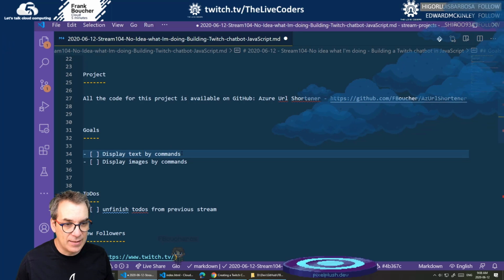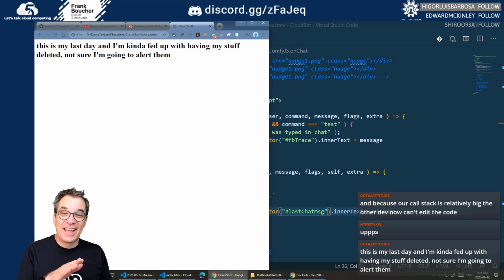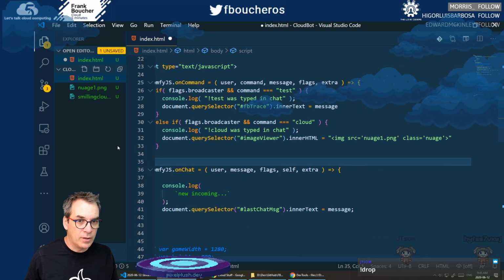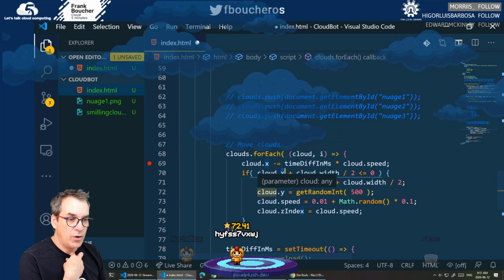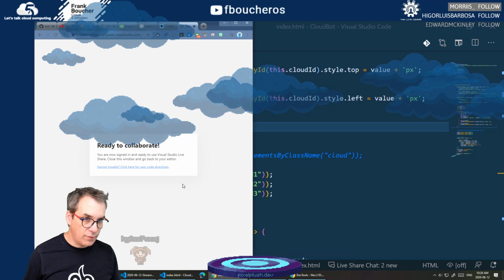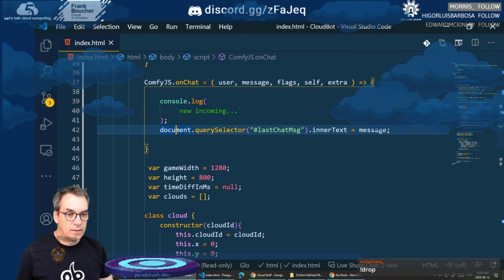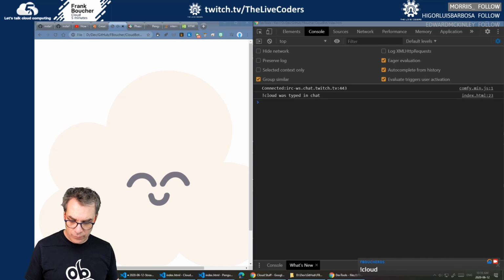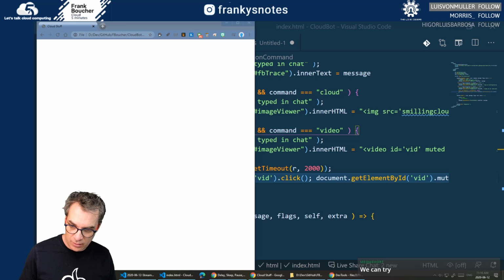Stream 104 - No idea what I'm doing - Building a Twitch chatbot in JavaScript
In this live stream session, Frank is learning ComfyJS a JavaScript framework. Building slowly but surely a Twitch bot. We learn sooo much!

00:00:00 Intro
00:00:34 Bonjour, Hi!
00:05:46 Goals of the stream
00:21:00 Testing all chat message display
00:30:50 Testing a command display text bigger
00:45:20 Testing a command to display images
01:33:59 Ah Ha moment when we understand that Phaser.io was used
02:09:36 Many variant to try playing a video with the sound

- Camtasia 2020
- Fujifilm X-T2
- Blue Snowball